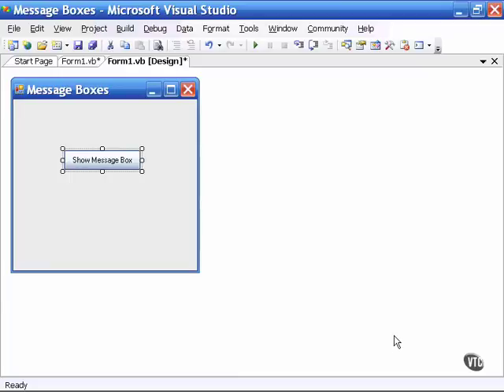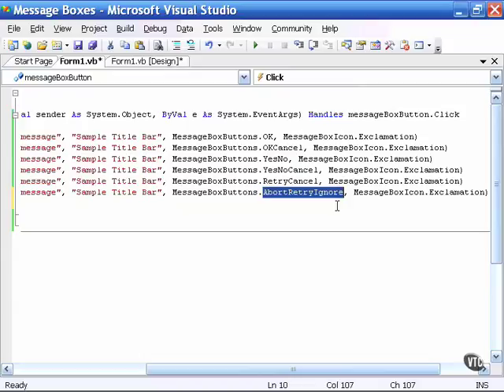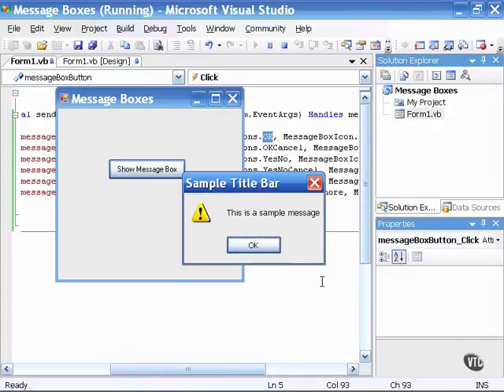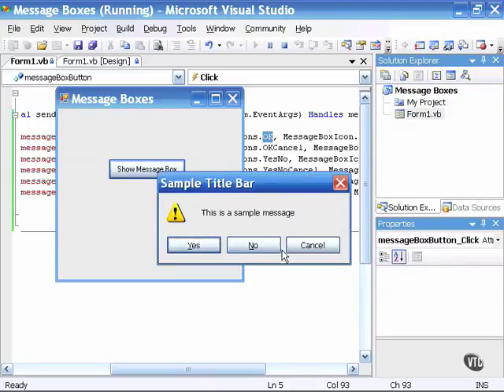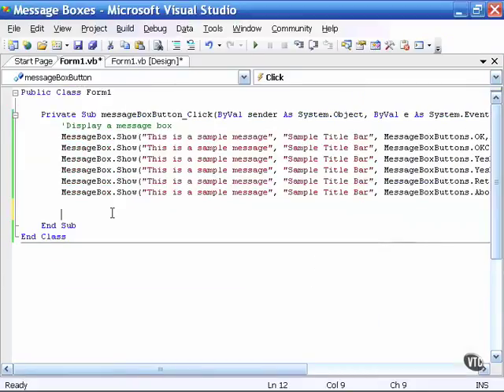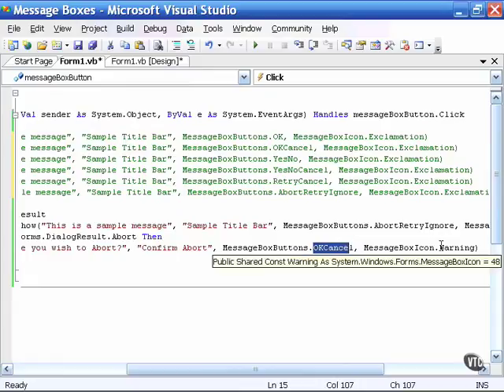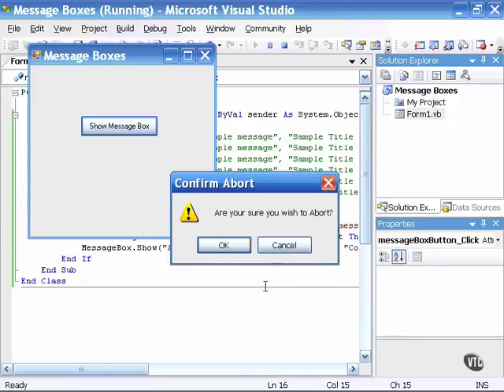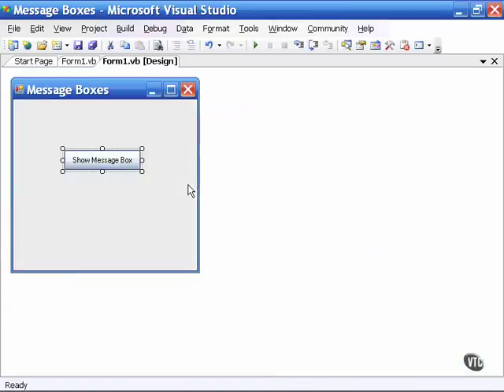08 02 Message Box Button Options